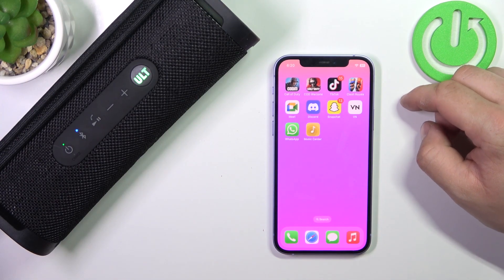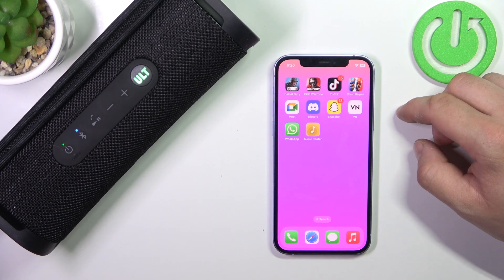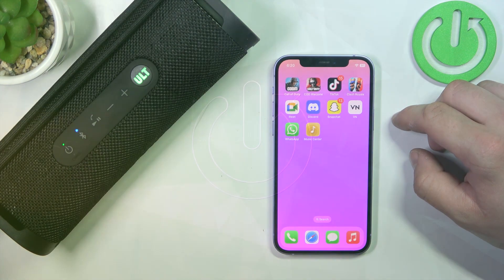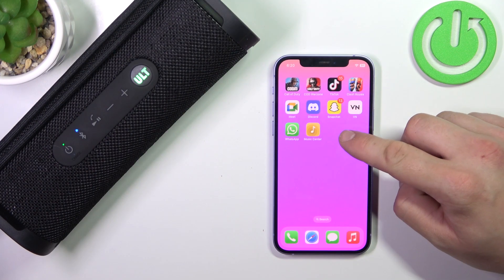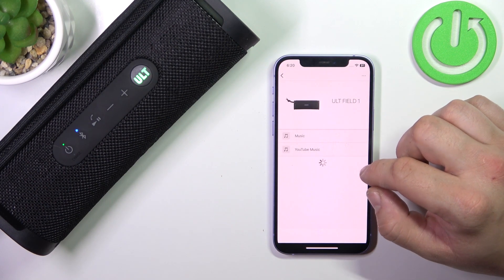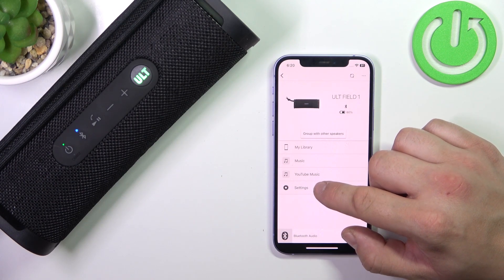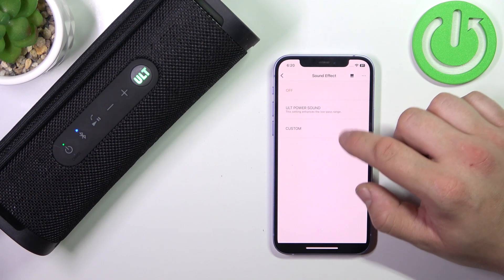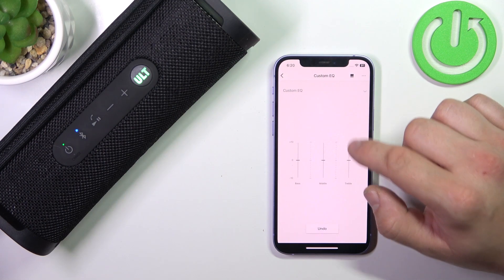How To Set Custom Preset On Sony SRS ULT Field 1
Learn how to set custom presets on your Sony SRS ULT Field 1 speaker with this detailed guide. Discover how to personalize your audio settings to match your preferences, ensuring the best sound quality for your music. This video will walk you through the steps to create and save custom presets, making your Sony SRS ULT Field 1 speaker even more versatile and enjoyable. Perfect for users looking to enhance their listening experience with tailored sound settings. Watch now to master setting custom presets on your Sony SRS ULT Field 1!

How to set custom presets on Sony SRS ULT Field 1 speaker?
How to customize sound settings on Sony SRS ULT Field 1?
How to save audio presets on Sony SRS ULT Field 1?
How to personalize sound profiles on Sony SRS ULT Field 1 speaker?
How to enhance audio quality with custom presets on Sony SRS ULT Field 1?